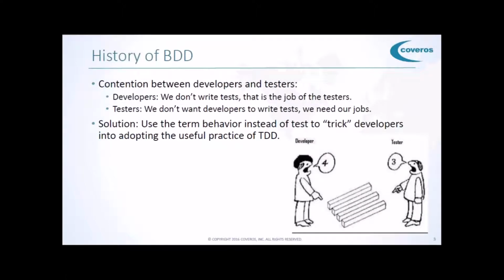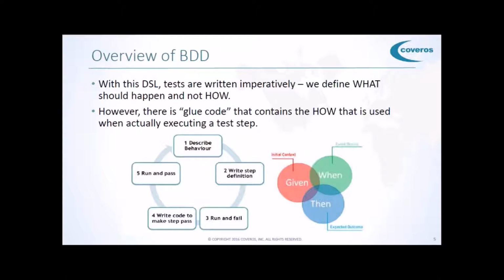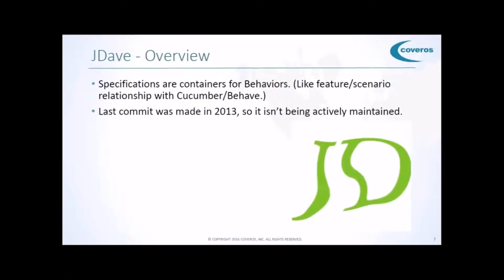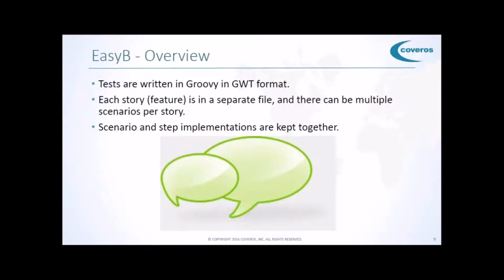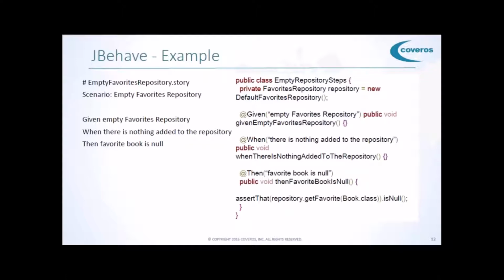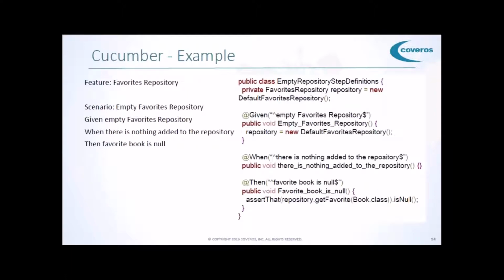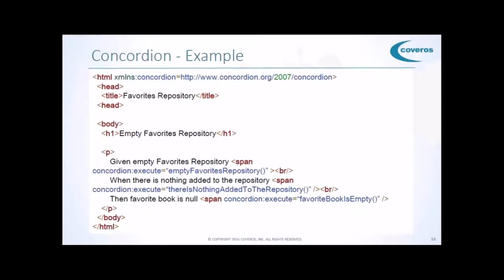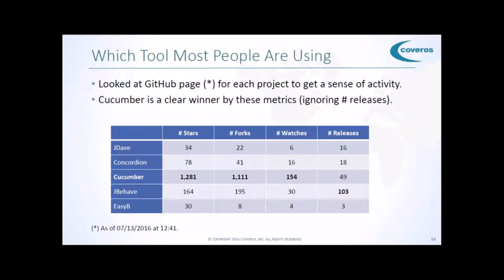Current State Of BDD Testing Tools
In this Ignite Talk, Jonathan Miller Kauffman gives a quick introduction to BDD and BDD testing tools.

Ignite Talks are 5-minute talks with 20 slides,  auto-advancing every 15 seconds.